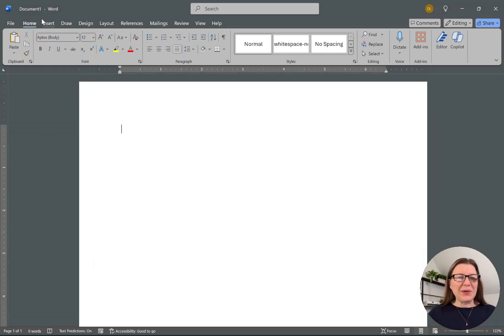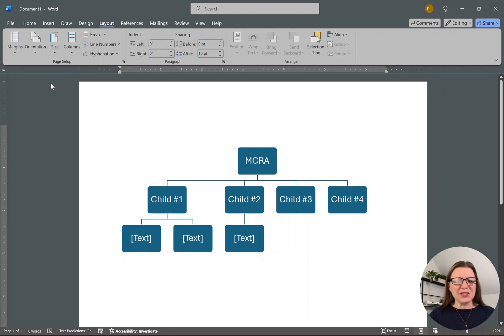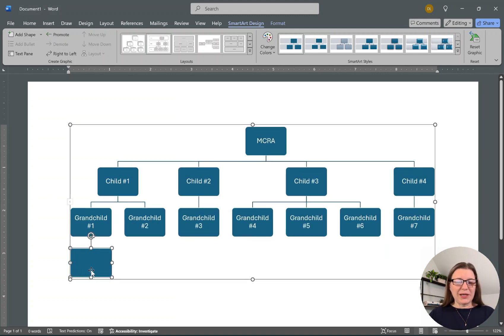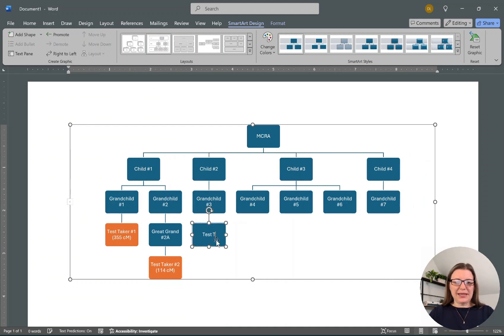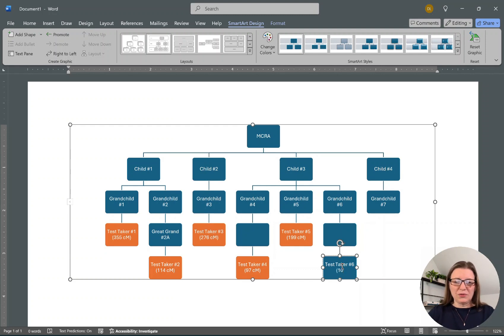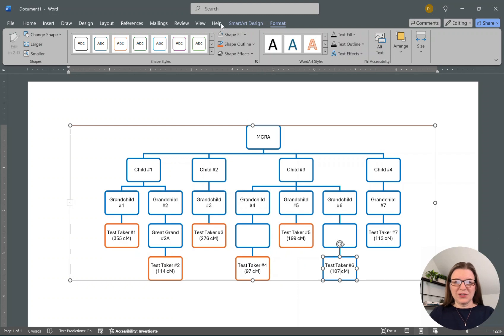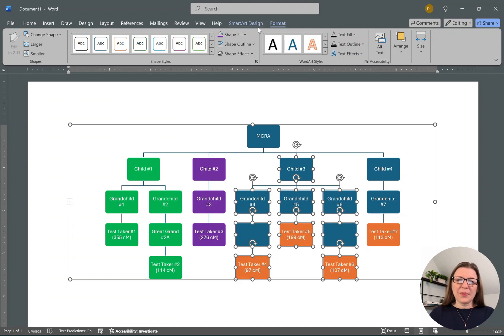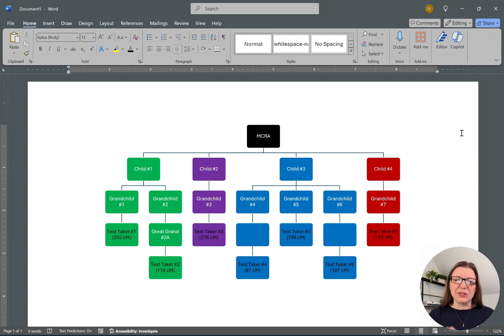How to Make a DNA Descendancy Tree in Microsoft Word | Easy Genealogy Tutorial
Struggling to visualize your DNA matches and how they connect to each other? This video shows you a simple, quick method to create a professional-looking descendancy chart using Microsoft Word's SmartArt feature. Perfect for genealogists and DNA enthusiasts of all levels!

This tutorial will teach you how to:
✅ Build a basic descendancy tree structure
✅ Add DNA matches/test takers to your chart
✅ Format your tree for easy printing and sharing
✅ Use color to distinguish different family lines

Key Features:
🧬 Works for both known and unknown parts of family trees
🧬 Ideal for adoptees mapping out potential family connections
🧬 easy-to-follow, Step-by-step guide

We'll walk through the entire process, from creating your initial tree structure to adding the finishing touches that make your chart both informative and visually appealing.

👀 Have you created a Leeds Method chart or other clusters and want to know my recommendations for next steps?

Sign up to be a part of my community and stay informed

0:00 Introduction: Why Build a DNA Descendancy Tree
0:12 Creating Your Tree Structure with SmartArt
2:53 Adding DNA Matches/Test Takers
6:37 Formatting Your Tree for Printing
8:30 Using Color to Distinguish Family Lines
9:57 Key Principle: Clustering Matches for Effective Charting
10:35 Related Videos and Resources

Questions about creating your DNA family tree? Share in the comments below!